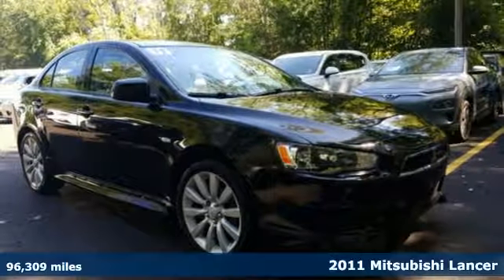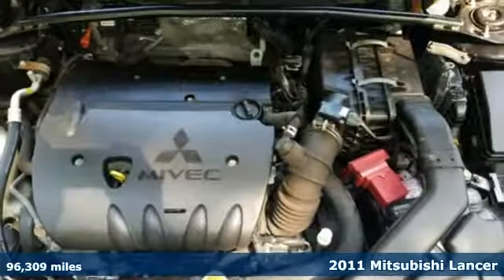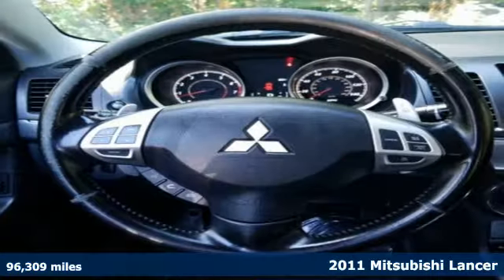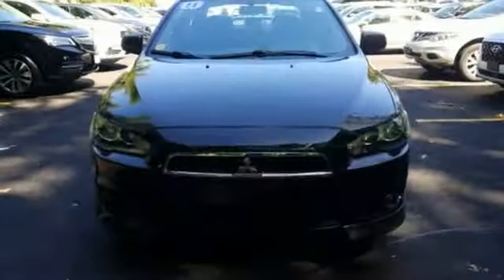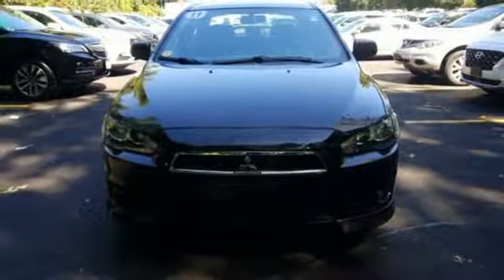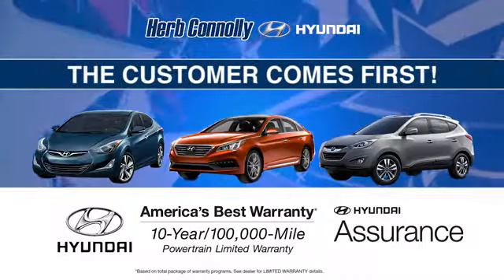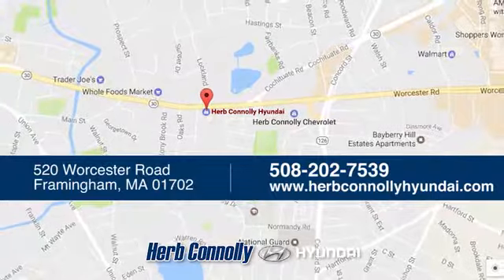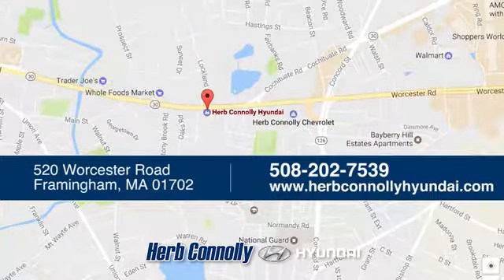Used 2011 Mitsubishi Lancer Framingham, MA H7354P - SOLD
Year: 2011
Make: Mitsubishi
Model: Lancer
Trim: GTS
Engine: 2.4L 4-Cylinder SMPI DOHC
Transmission: 5-Speed
Mileage: 96309
Stock #: H7354P
VIN: JA32U8FW1BU019514

Address:
520 Worcester Rd - Rte 9 East